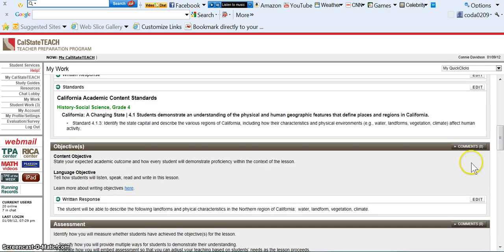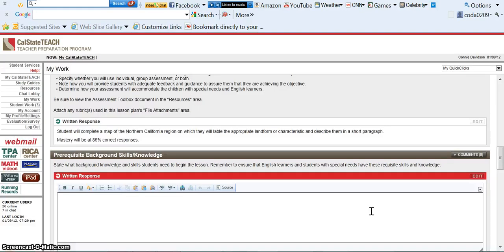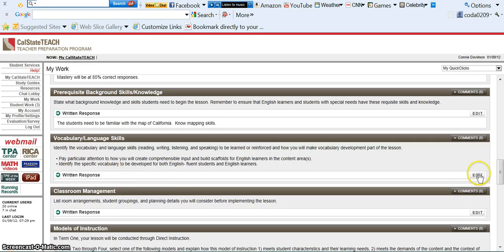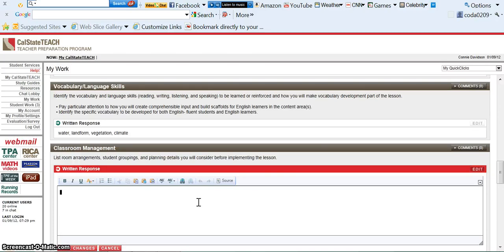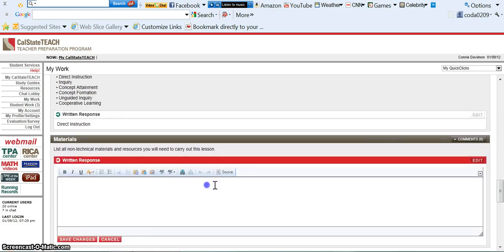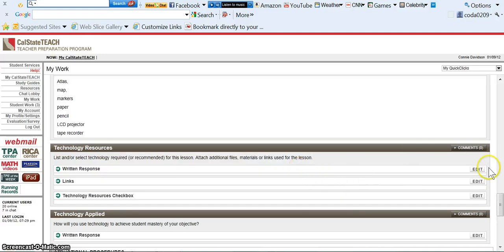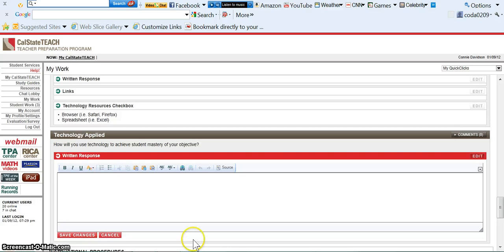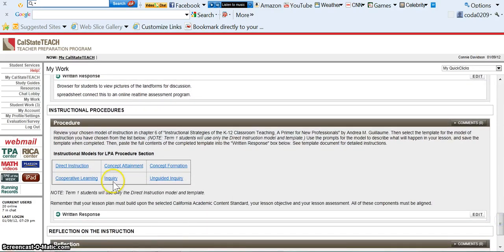Lesson Planning Assistant Part 3.mp4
This is the 3rd of 4 installments for preparing a lesson plan.